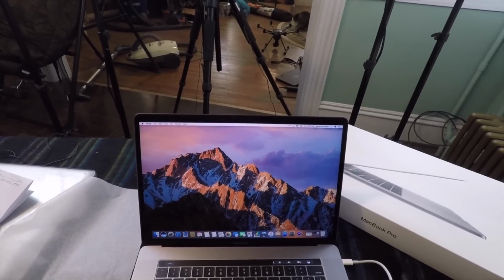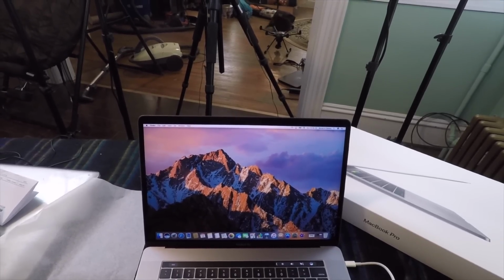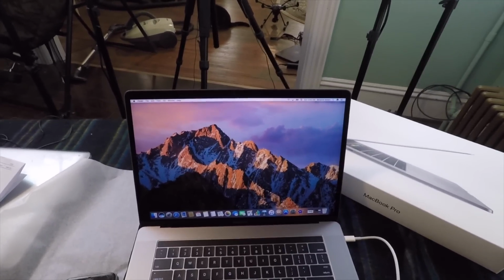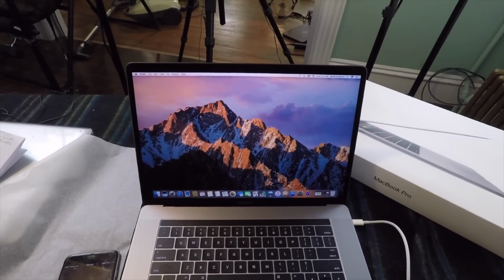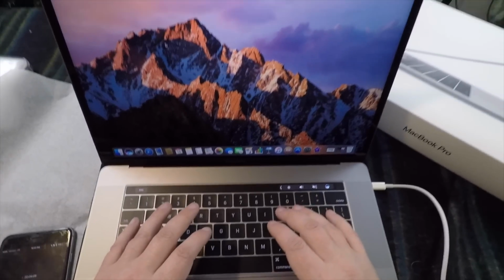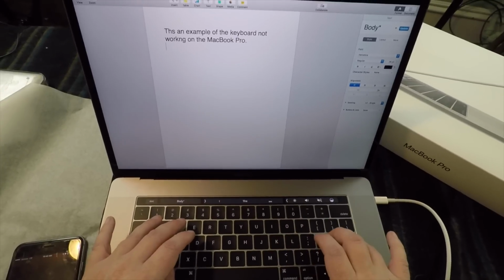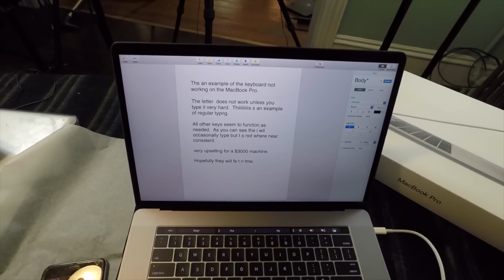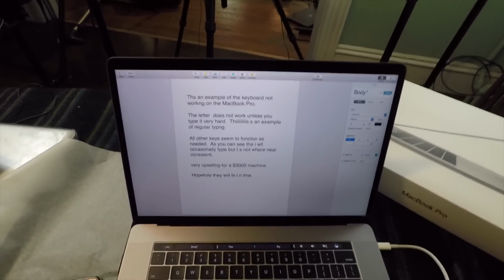2016 15" MacBook Pro Keyboard Issue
Update: Apple sent me a Market Research survey via email. I have purchased a lot of Apple products and never once have then sent me a survey. Makes me wonder if they're gathering data for issues?  I made sure to mention the crap keyboard design.

Original post:

I demonstrate how the "i" key on my brand new MacBook Pro is not working properly.  It seems to require  a harder press than the other keys and even then only works sometimes.

I talk about calling Apple Support.   I spent 1.5hrs on the phone with no fix.  I also talk about what the plan is to get the computer fixed.